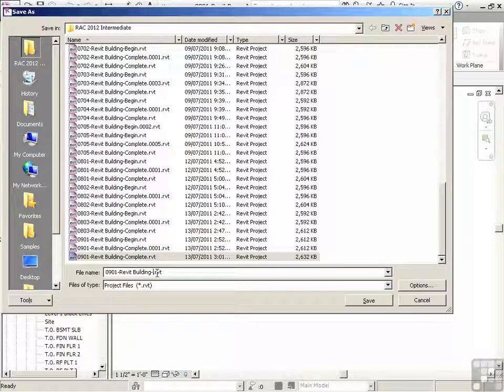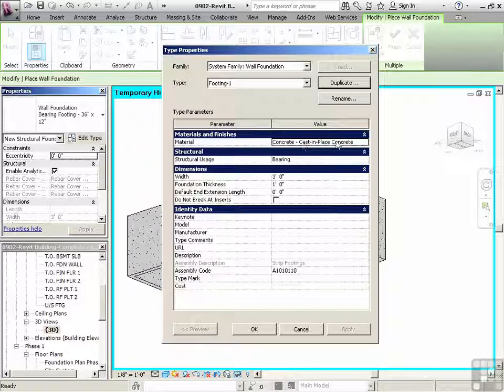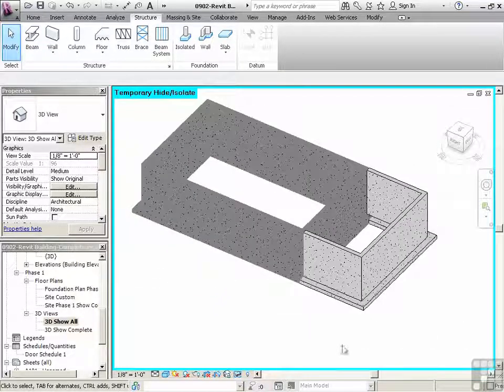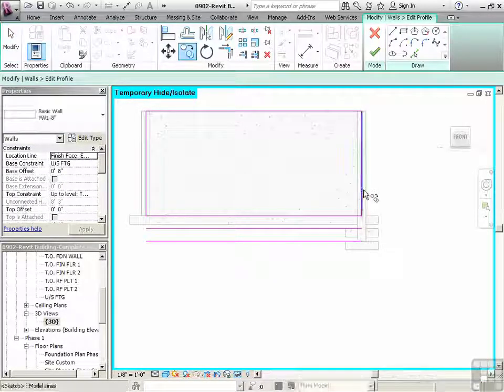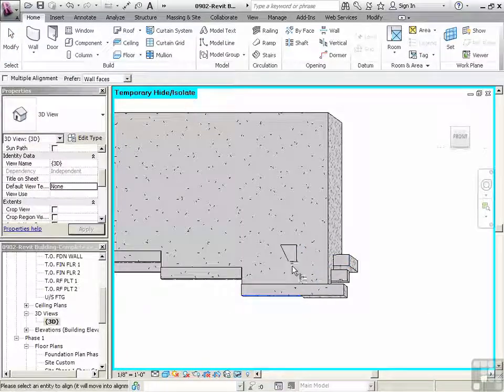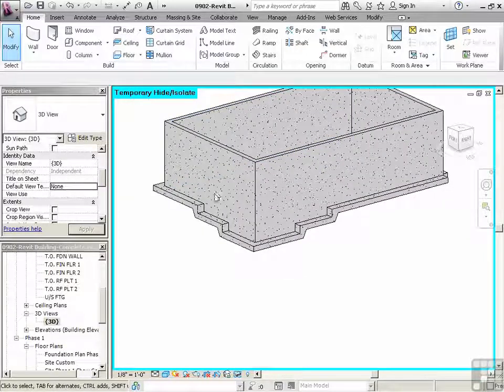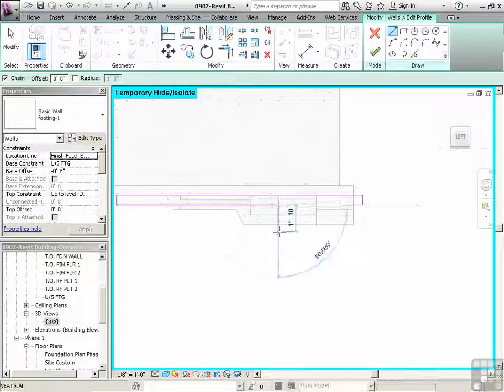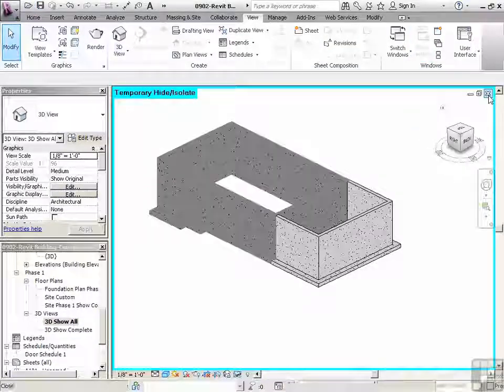42 Footings And Stepped Footings